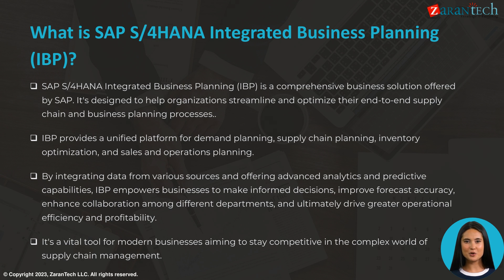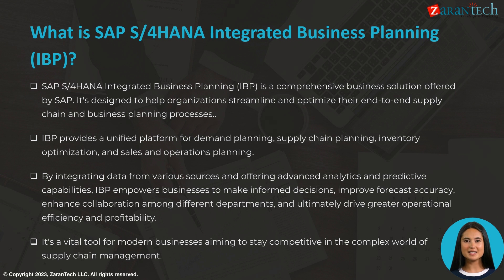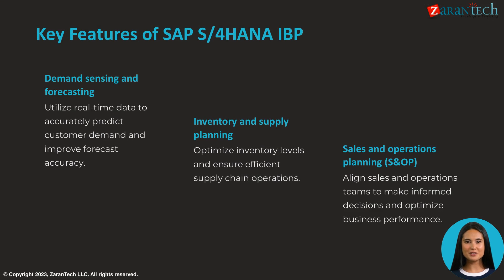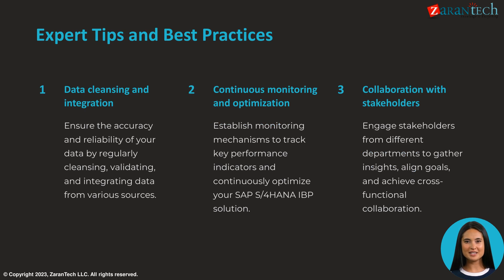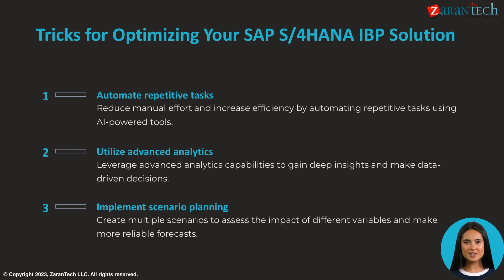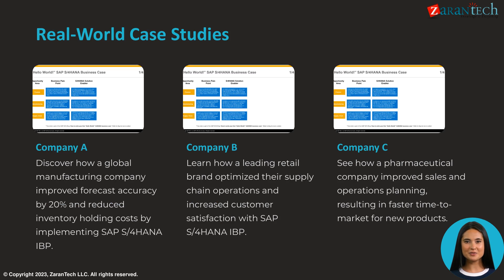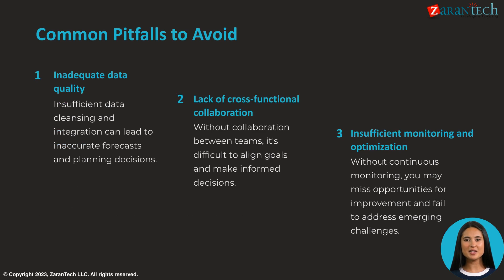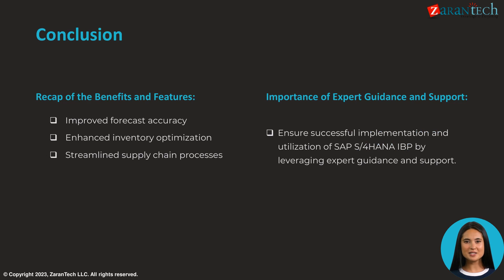SAP S4HANA Integrated Business Planning (IBP) Expert Tips and Tricks | ZaranTech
👉 In this video you will learn about SAP S4HANA Integrated Business Planning (IBP) Expert Tips and Tricks.